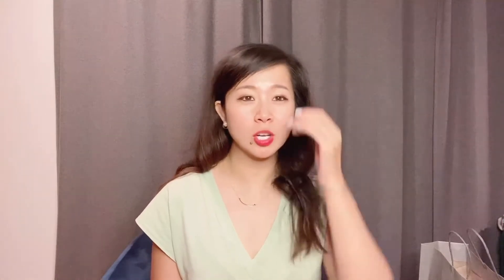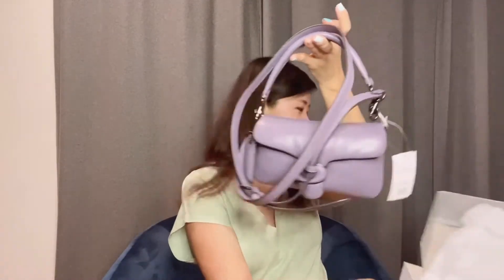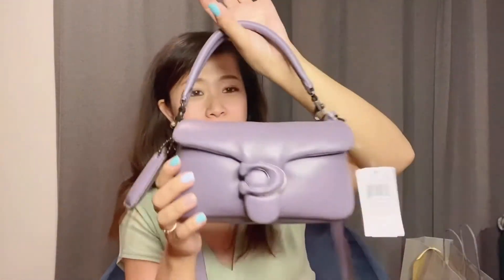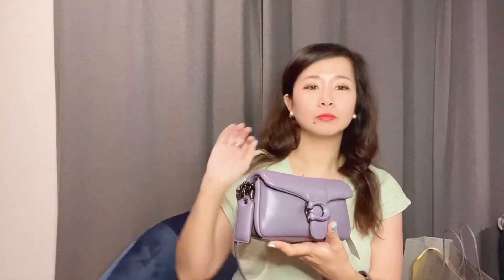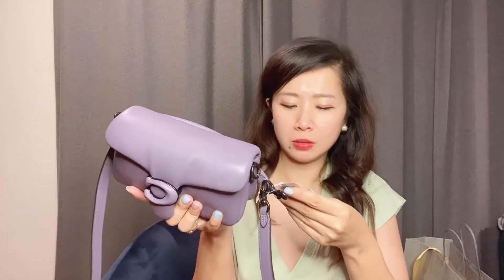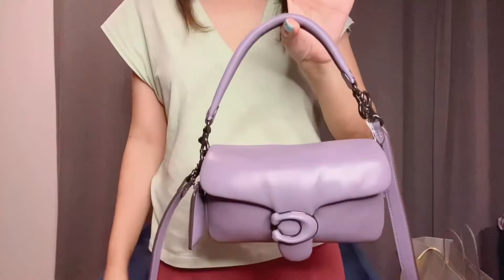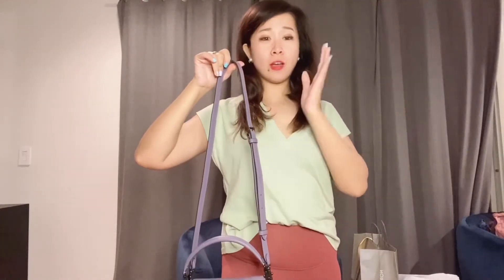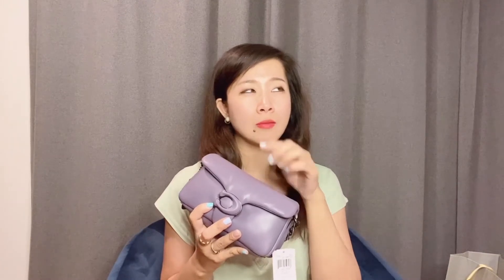2021 Coach Mini Tabby Pillow Bag Review- Vintage Purple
New Color, Coach Tabby Pillow Bag, mini bag.